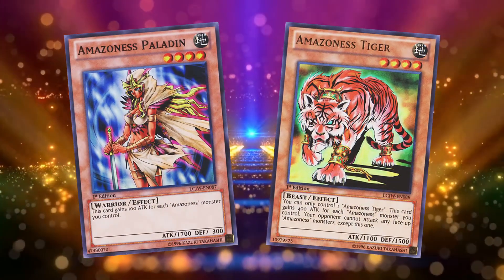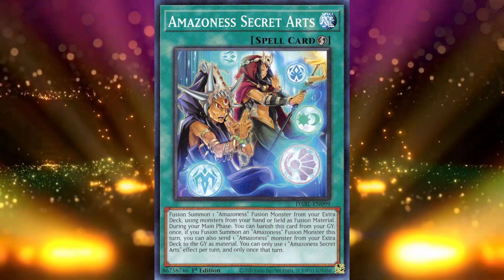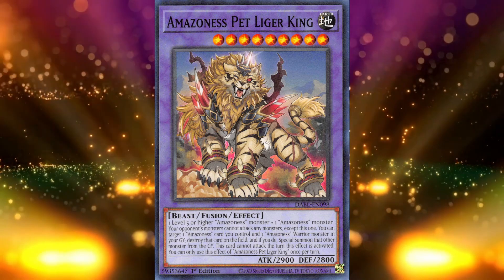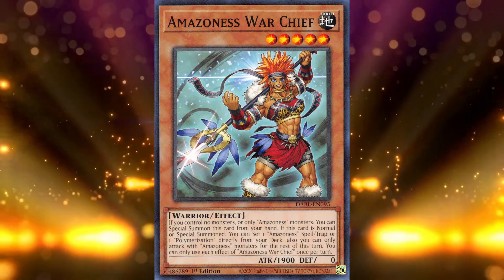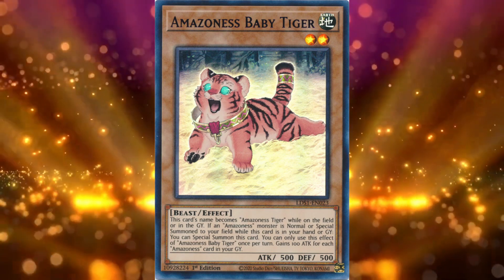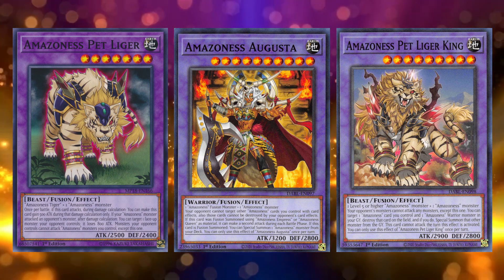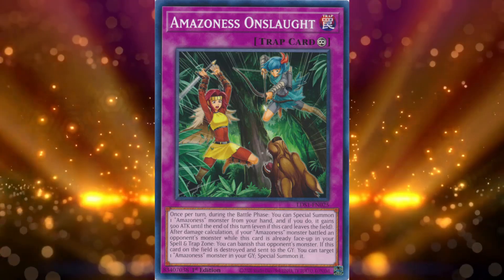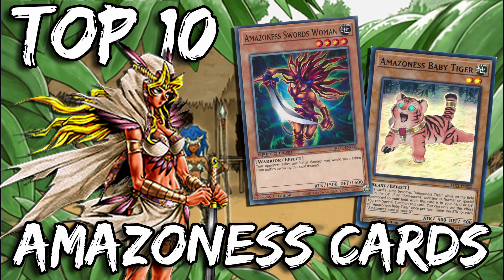Top 10 Amazoness cards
One of the oldest archetypes in Yu-Gi-Oh!, Amazoness has the distinction of having four players across three series, receiving support multiple times over  the last 20 years. Today we look at my Top 10 Amazoness Cards.